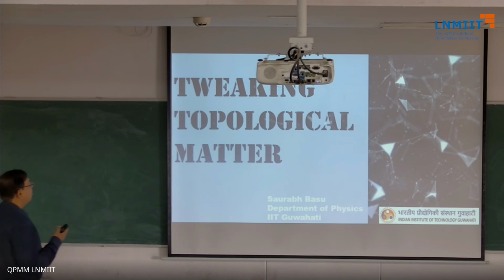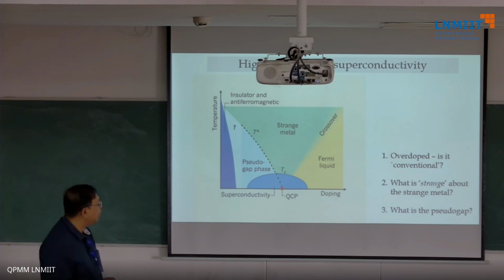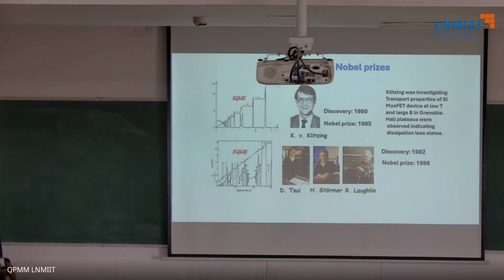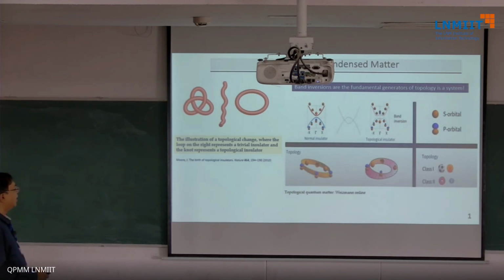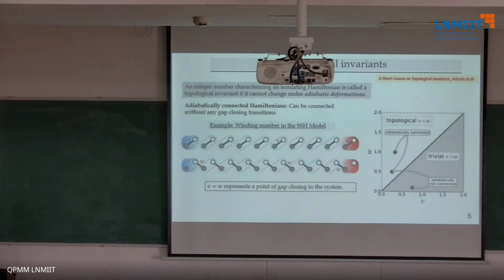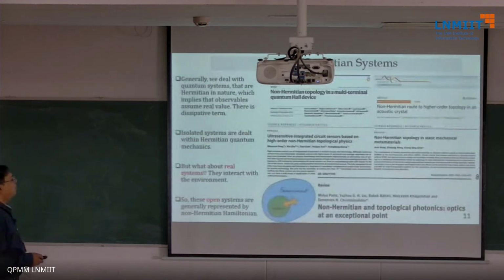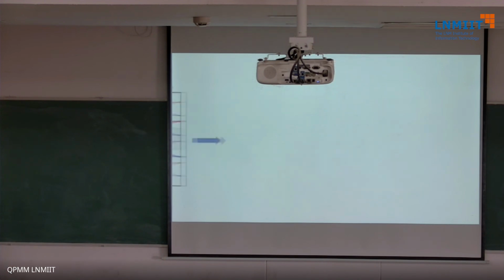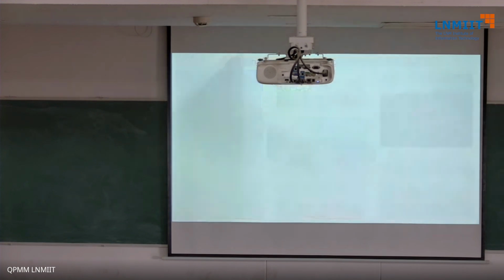Day 2: Tweaking Topological Matter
The Department of Physics at LNMIIT Jaipur, with support from IMSc Chennai, conducted a three-day conference titled “Quantum Physics: Micro to Macro” from February 19–21, 2025.